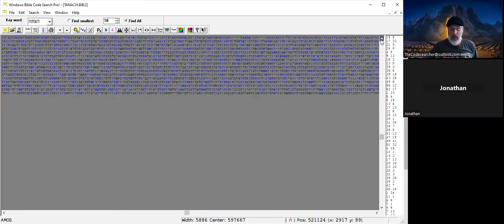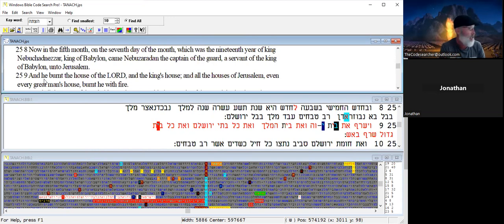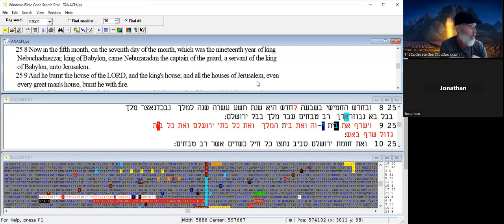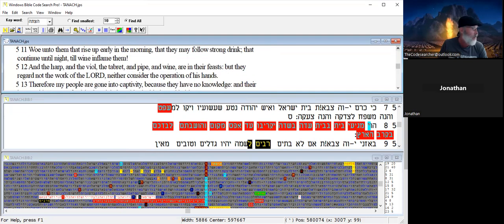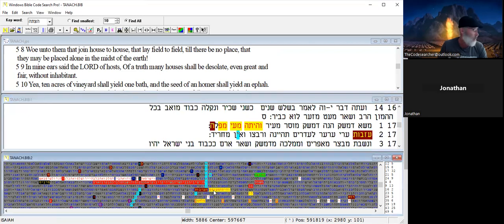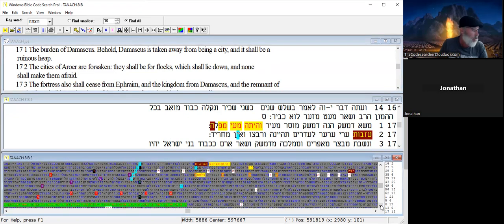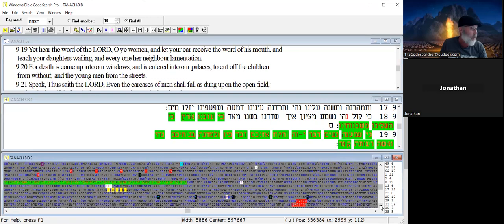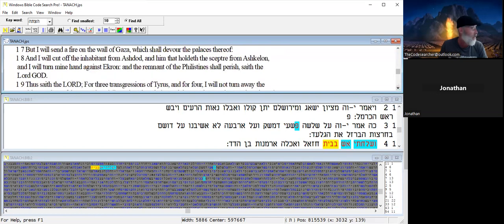Not Gonna Believe This CODE- Lahaina Fire 2023 UPDATED!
What happens in Lahaina town is just the beginning. This code has the power to change your life and the future of humanity as we know it. In this video, we reveal the Bible Code that was revealed about  the Lahaina town fire.
jonathan the Codesearcher shares what he found encoded on the Lahaina fire that destroyed the town. over 1000 still missing
Please pray for the people of Hawaii
Lahaina Fire  2023
bible code revealed

Chaotic Maui Evacuation: Police Block Exits As Wildfire Forces Ocean Escape

Families flee wildfires into ocean as Maui Boats Aid Fire Relief Efforts